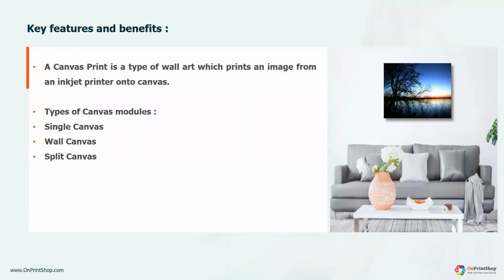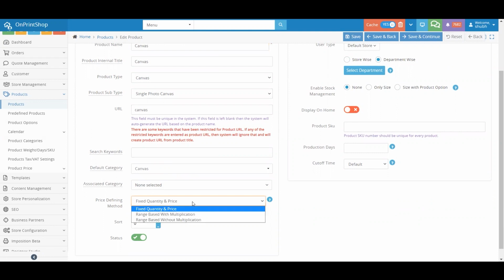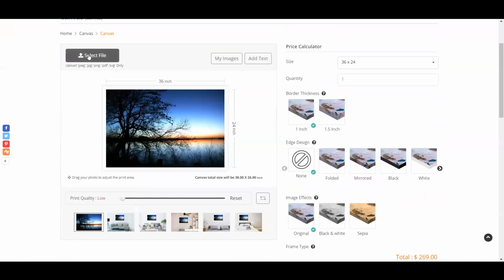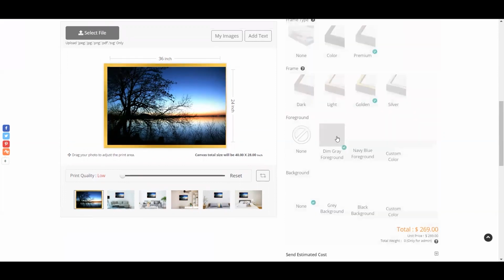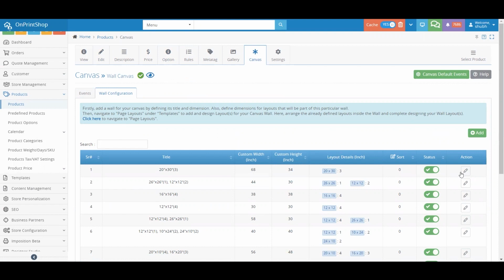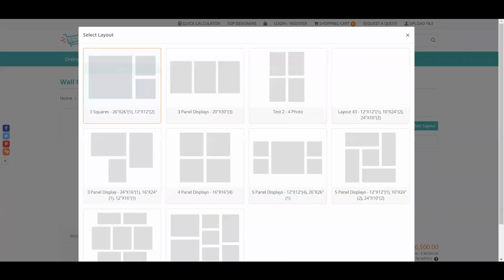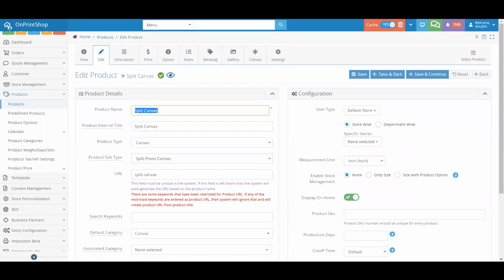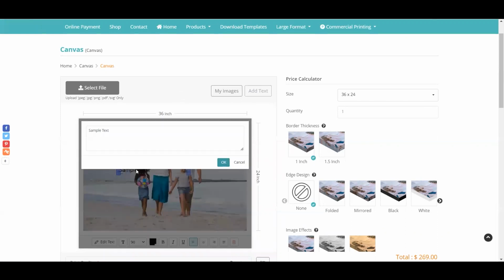Canvas Module | OnPrintShop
We have simplified ordering Personalized Canvas, Wall Art & posters for your customers.

Now, offer single photo canvas, wall canvas, and split canvas to your customers with the easiest way to personalize and order them in your existing OnPrintShop Solution.